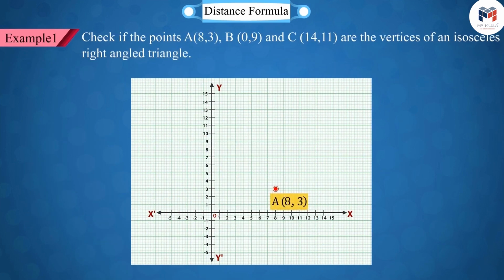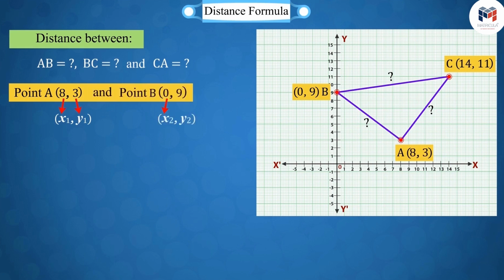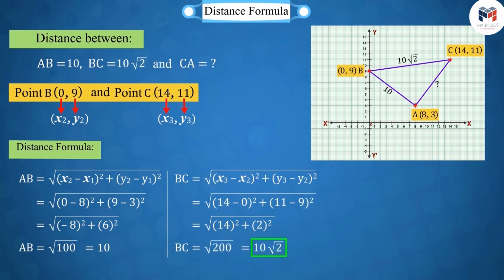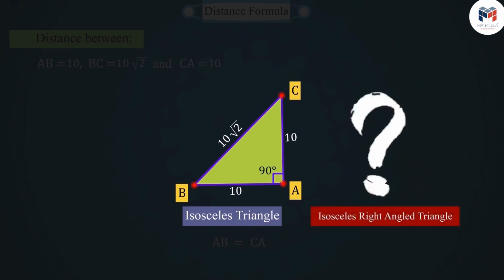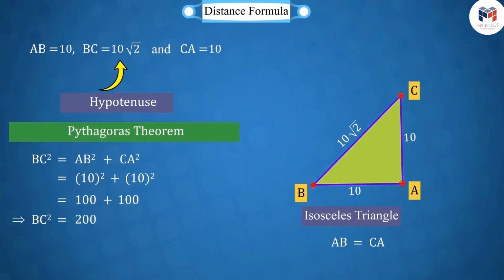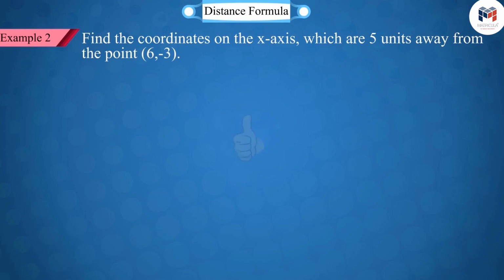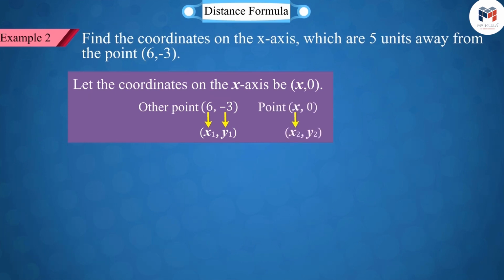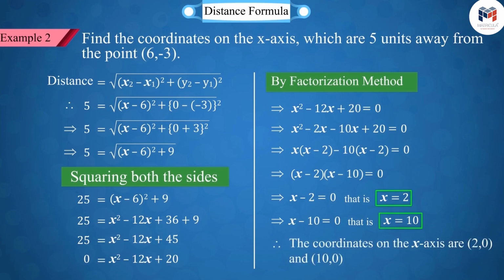Chapter 7 | Part 2 : Coordinate Geometry | English | Mathematics | Class 10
Chapter 7 | Part 2 : Coordinate Geometry | Distance Formula Part 2 | English | Class 10 | Mathematics

✔️ Class: 10th
✔️ Subject: Mathematics
✔️ Chapter: Coordinate Geometry (Chapter 7)
✔️ Topic Name: Class 10 Mathematics Chapter 7 | Distance Formula Part 2 for Chapter Coordinate Geometry
✔️ Topics Covered in This Video: Explanation From Class 10 Mathematics- Distance Formula Part 2 for Chapter 7 Coordinate Geometry have been discussed in this Video

Coordinate geometry is a branch of mathematics that deals with the study of geometric shapes and figures using a coordinate system. In coordinate geometry, points on a plane are represented by their coordinates, which are pairs of numbers that indicate their position relative to a fixed origin (0,0).

The two coordinates of a point in a plane are commonly referred to as its x-coordinate and y-coordinate. The x-coordinate represents the horizontal position of the point relative to the origin, while the y-coordinate represents its vertical position.

Coordinate geometry is used to study various geometric concepts such as lines, circles, conic sections, and transformation of shapes. It is also used to solve geometric problems and to graph equations of various types of curves.

In addition to the Cartesian coordinate system, which is the most commonly used coordinate system in coordinate geometry, there are also other coordinate systems such as the polar coordinate system and the cylindrical coordinate system.

The distance formula is a mathematical formula used to calculate the distance between two points in a two-dimensional plane or a three-dimensional space.

In two-dimensional space, the formula to find the distance "d" between two points (x1, y1) and (x2, y2) is:

d = √((x2 - x1)^2 + (y2 - y1)^2)

In three-dimensional space, the formula to find the distance "d" between two points (x1, y1, z1) and (x2, y2, z2) is:

d = √((x2 - x1)^2 + (y2 - y1)^2 + (z2 - z1)^2)

In this video, we will be discussing the Distance Formula. This equation is used when calculating the distance between two points. We will also be discussing how to use the Distance Formula in English according to Class 10 NCERT textbook.

Furthermore, we will be discussing the equation in detail and providing tips on how to use it in various contexts. By the end of this video, you will be able to understand and use the Distance Formula confidently!